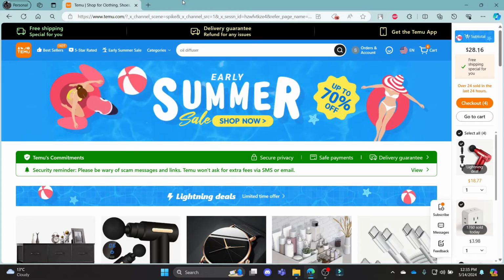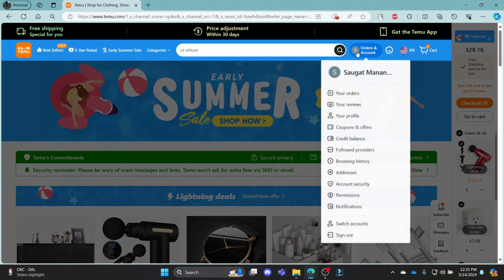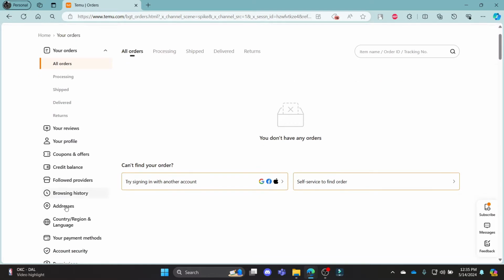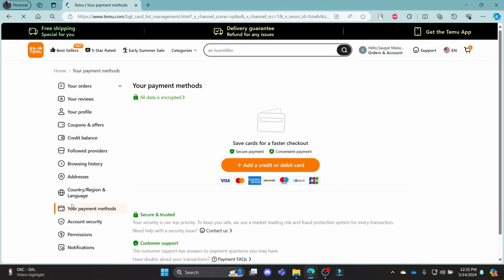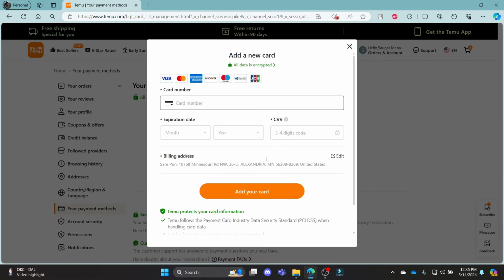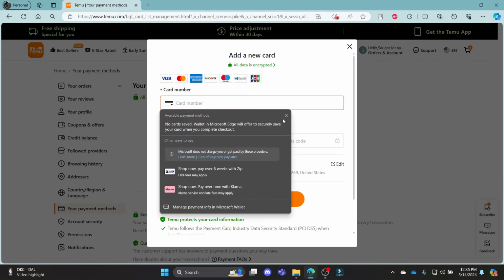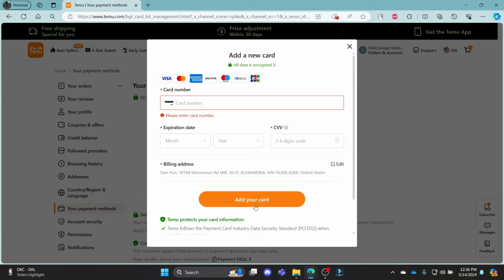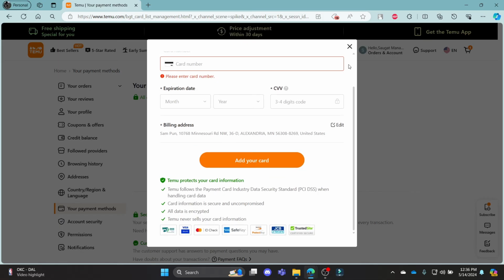How to Add Payment Method on Temu (2024) | Include Payment Method on Temu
Find out how to add a new payment method on Temu with this easy guide. We'll show you the instructions to update your payment options for a seamless shopping experience. Enhancing your Temu shopping experience starts with setting up your preferred payment methods. This video tutorial provides a detailed walkthrough on how to add and manage payment methods on Temu.